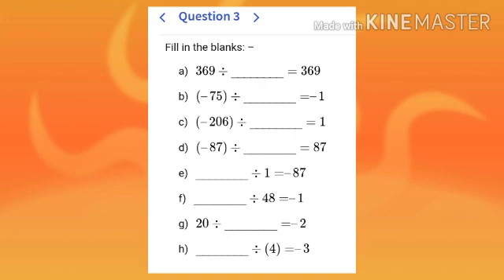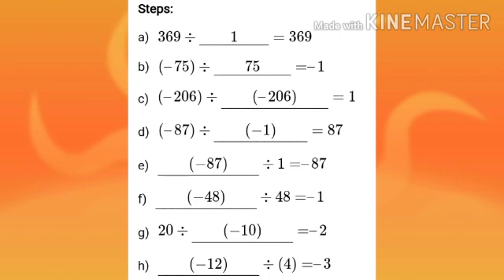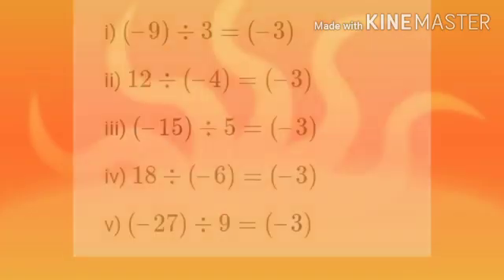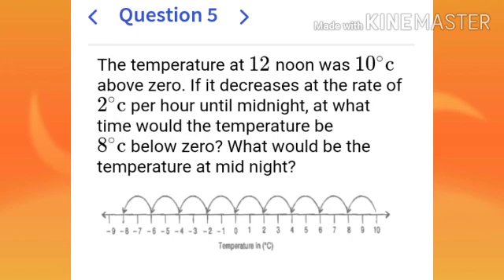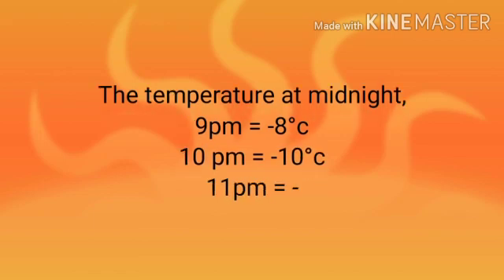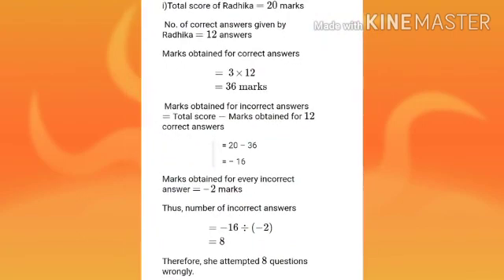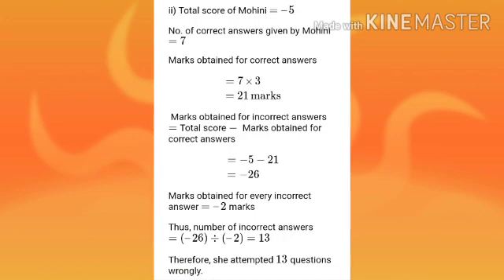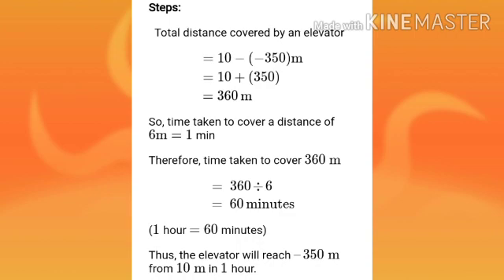VII Math Integer Part8